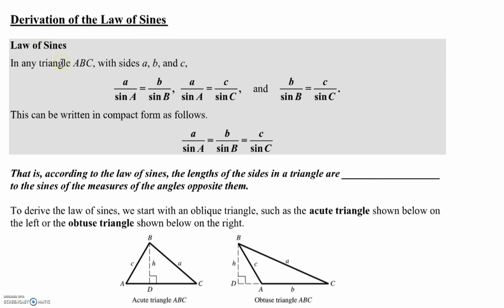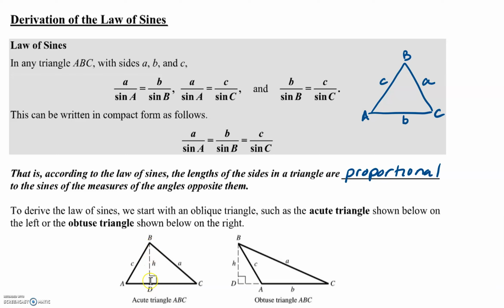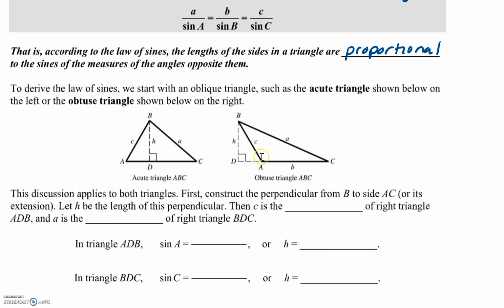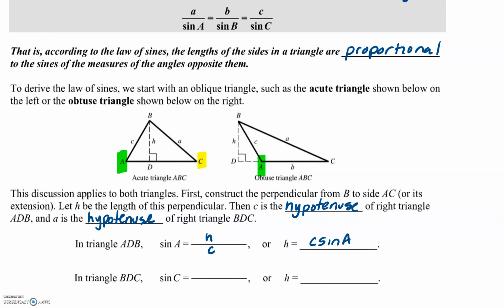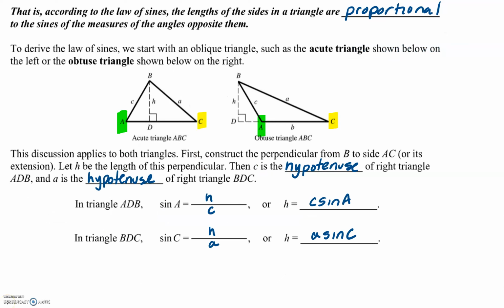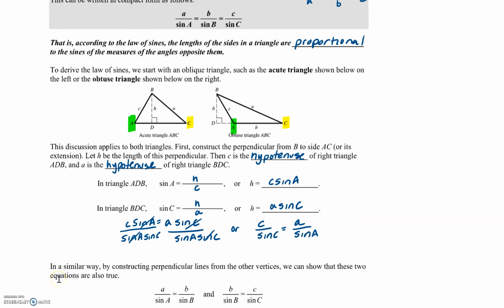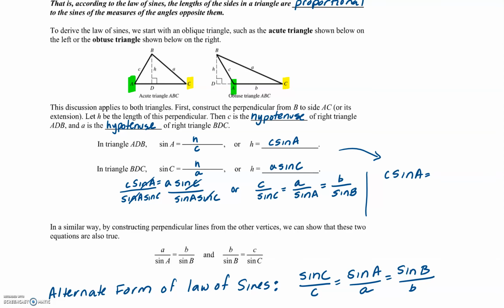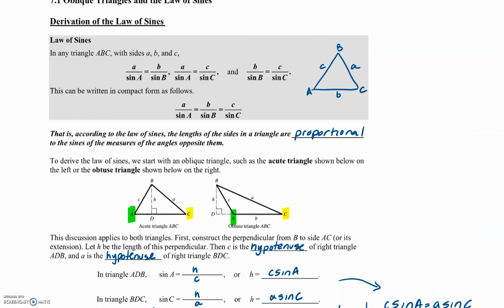Derivation of Law of Sines